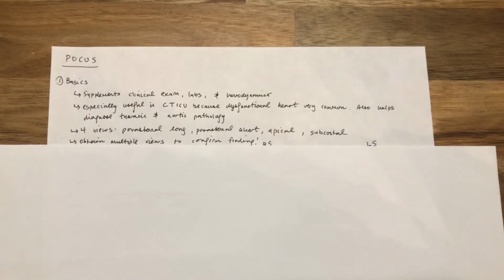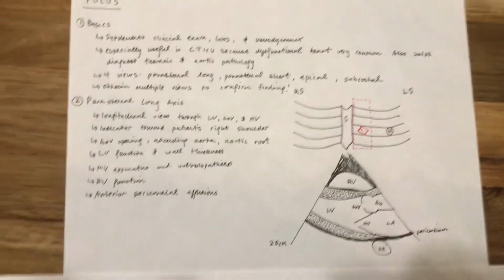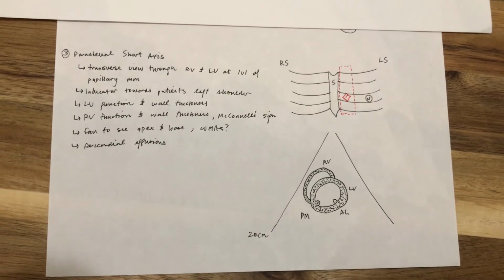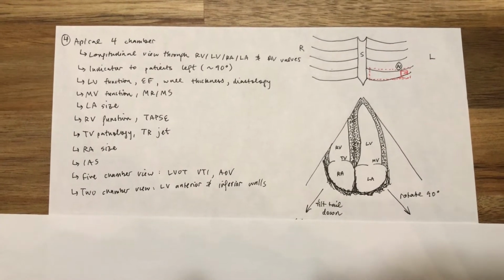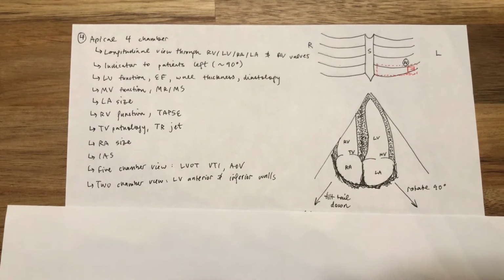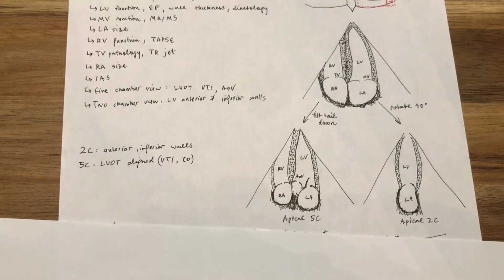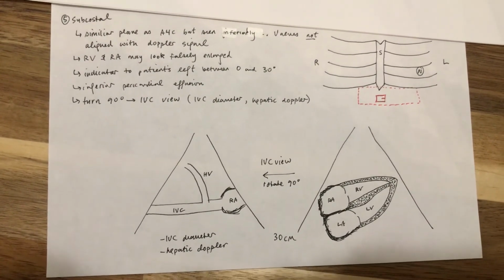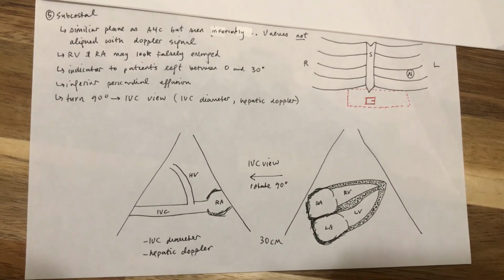CTICU Episode 4: POCUS